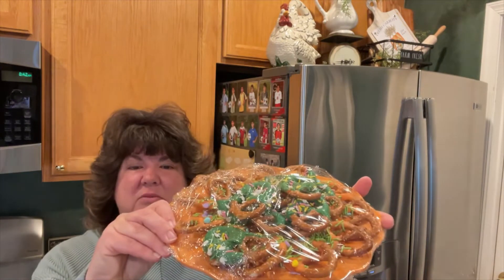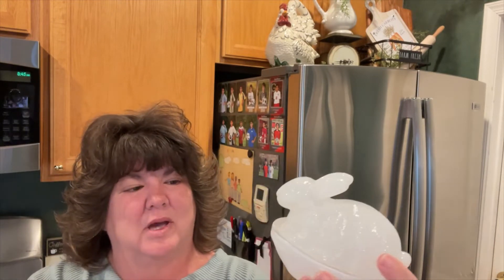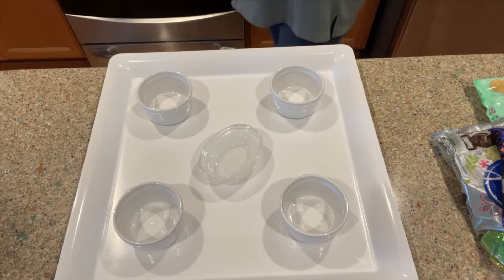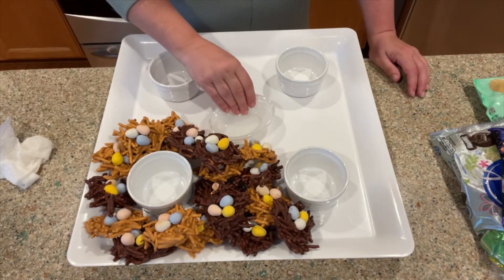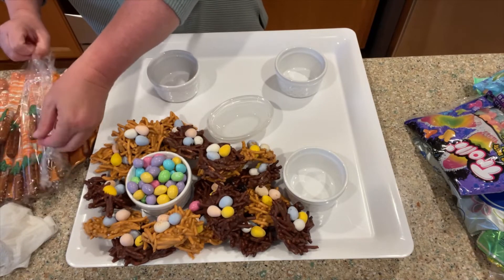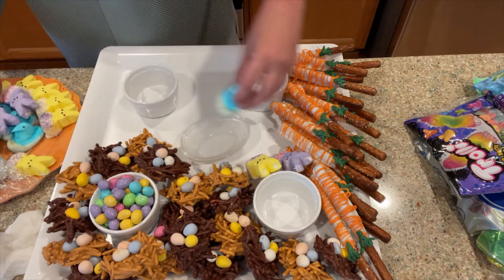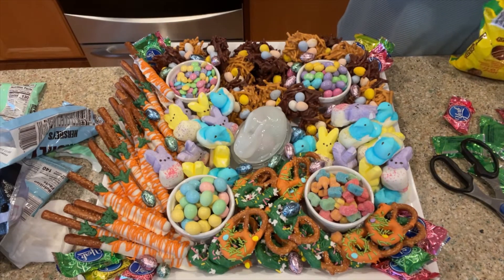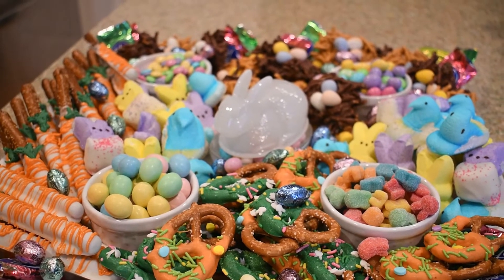Easter Treat Tray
How to put together a quick, cute and yummy treat tray for your Easter guests. I promise, they will love it.